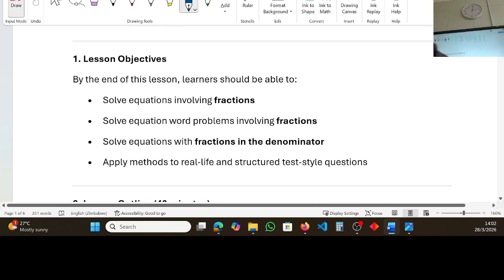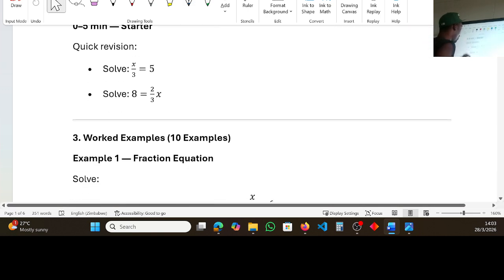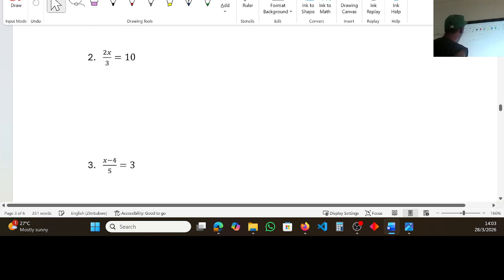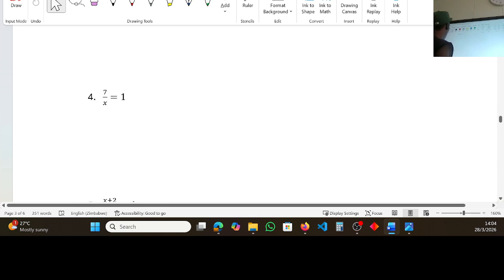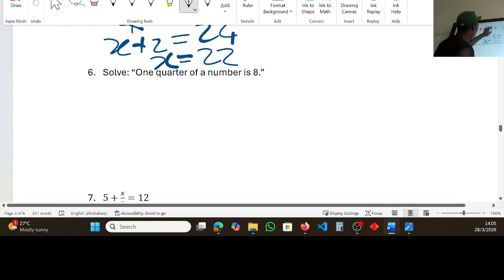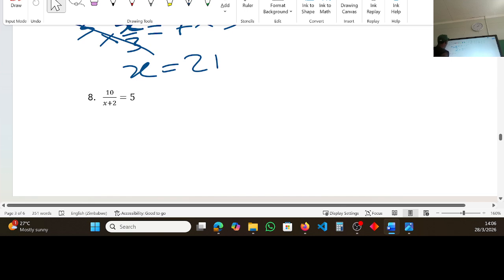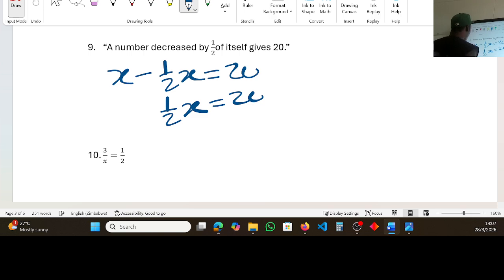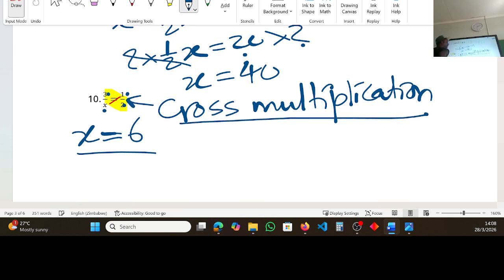Equations with Fractions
A clear and engaging Form 2 CIE Mathematics lesson on solving Equations with Fractions, taught step‑by‑step by EduSparkkk.
Perfect for learners who want to master fractional equations with confidence and build a strong algebra foundation.